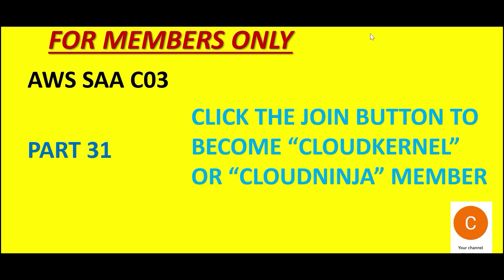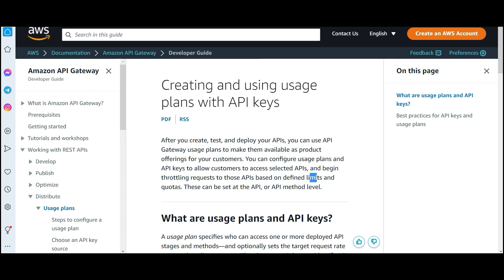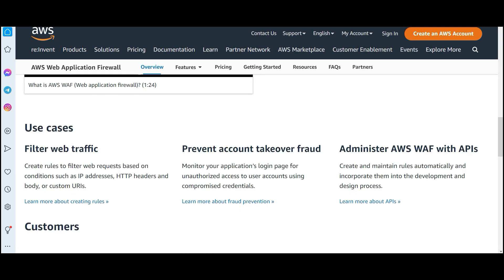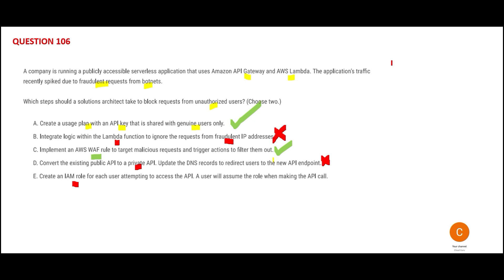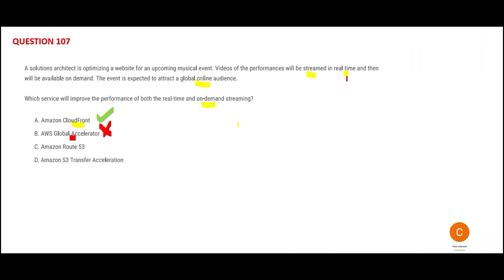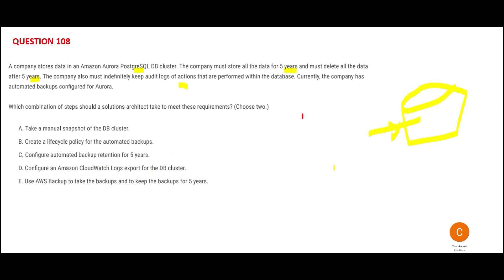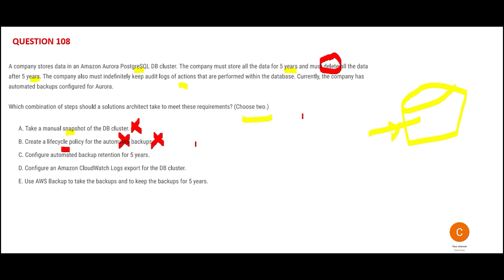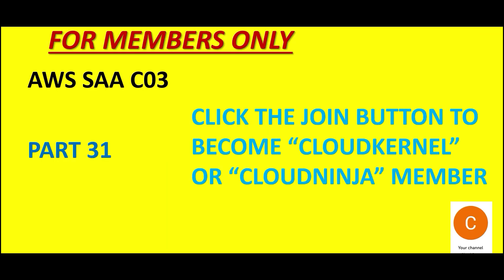AWS SAA C03 - PART 31